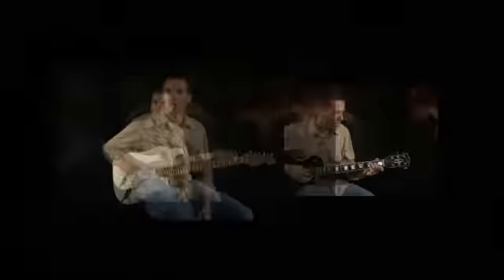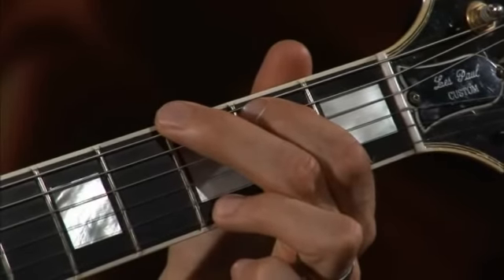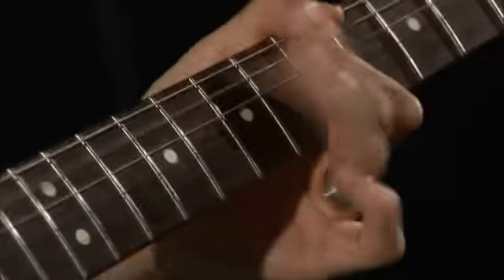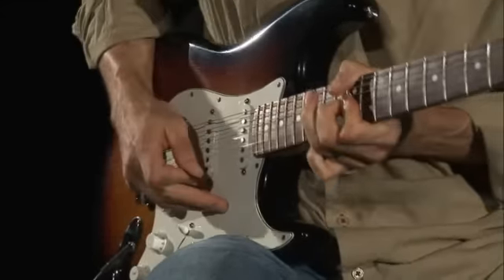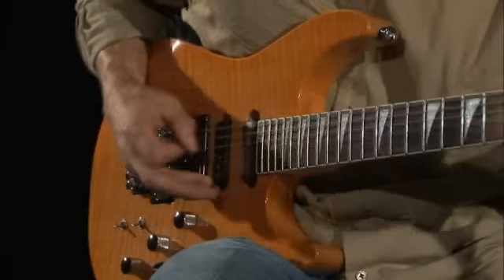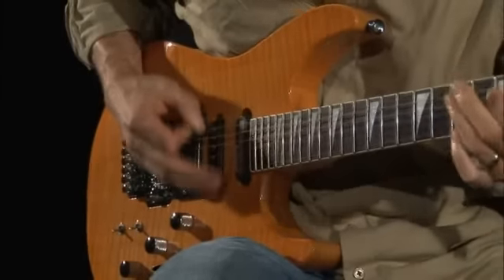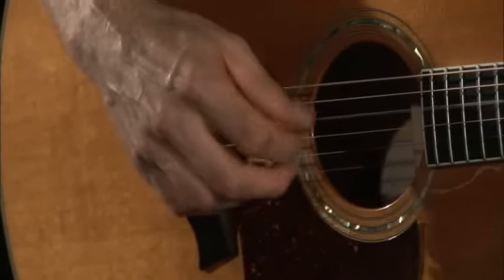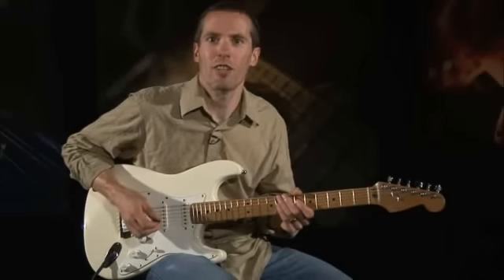Doug Boduch Guitar Instructor Video Lessons @ GuitarInstructor.com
Doug Boduch has recorded more than 300 book/CDs and DVDs for Hal Leonard, from Robert Johnson to Yngwie Malmsteen.